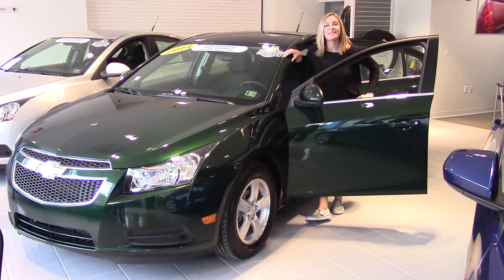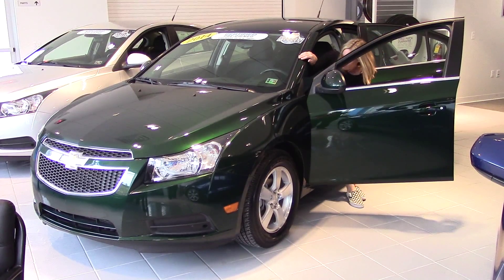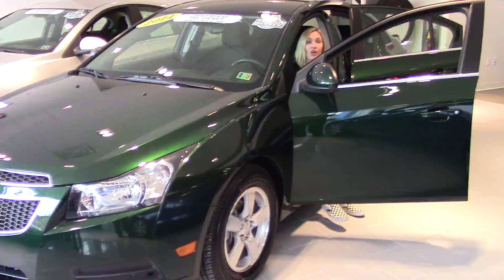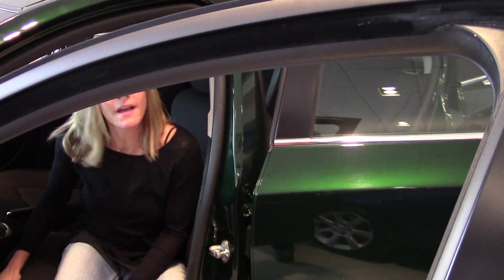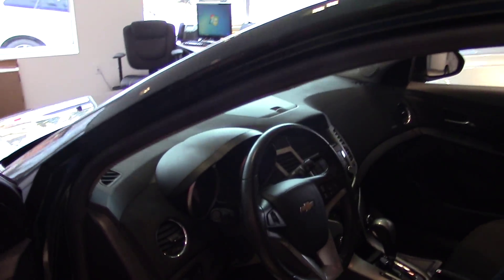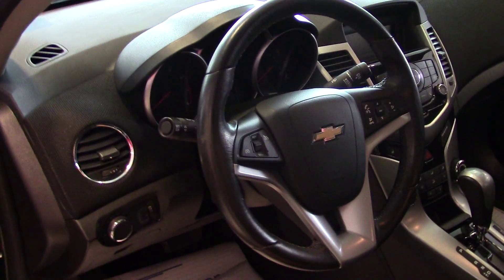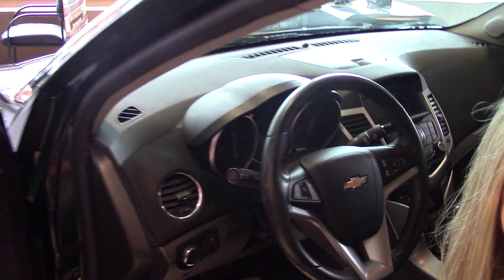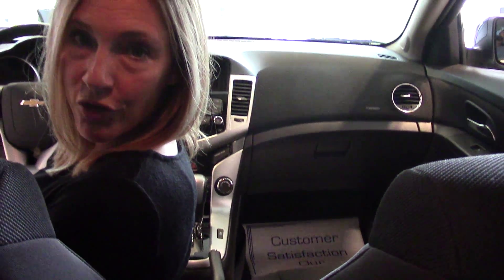2014 Chevrolet Cruze 1LT H35474